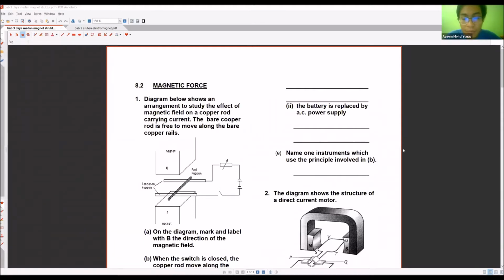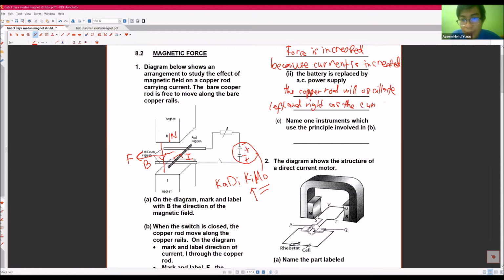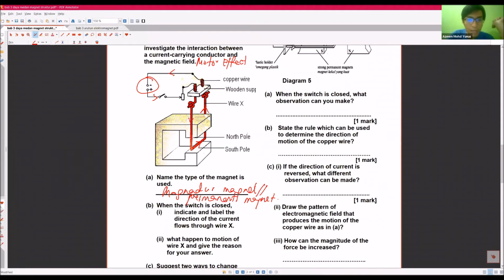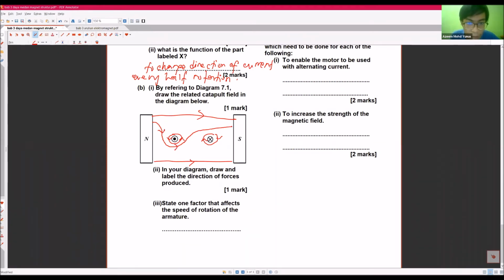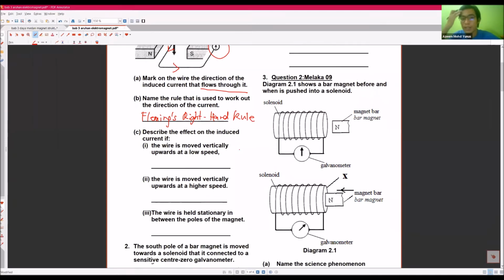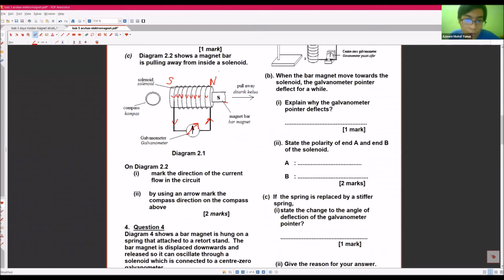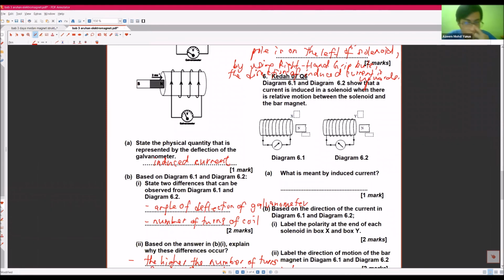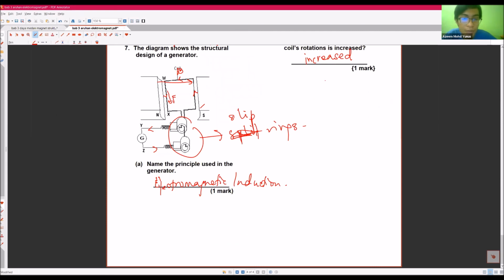Physics KBSM Form 5 Revision: Motor Effect and Electromagnetic Induction (KaDi KiMo)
Physics Form 5 Chapter 3 Electromagnetism (3.2 and 3.3)